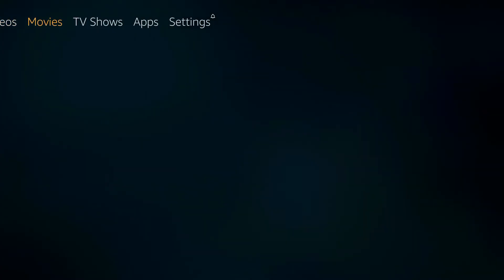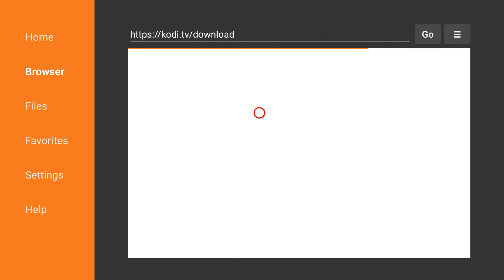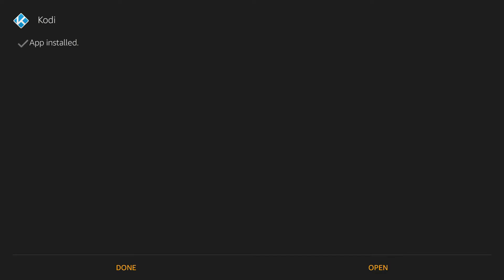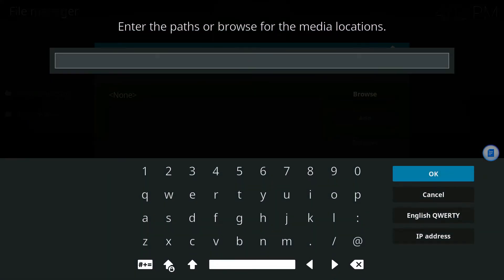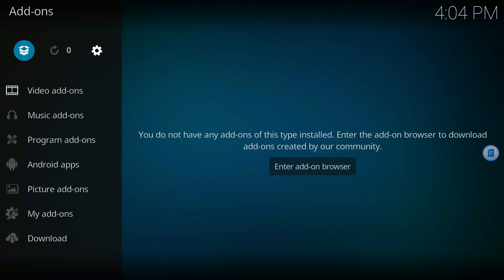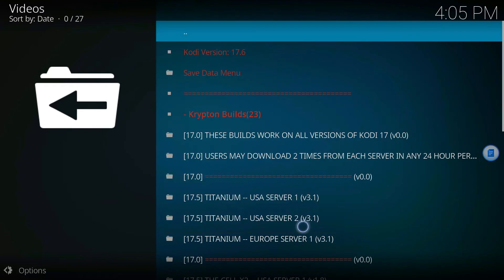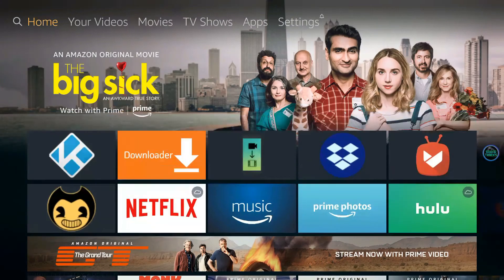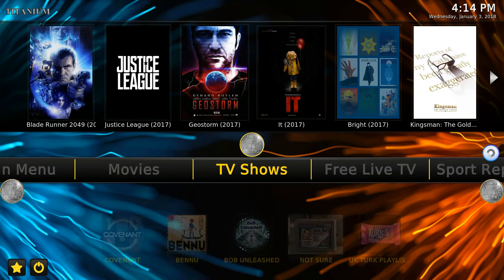how to install kodi and set it up on your fire stick and fire tv 2018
how to install kodi and set it up on the firestick from start to finish